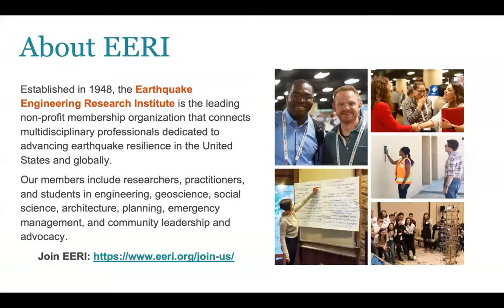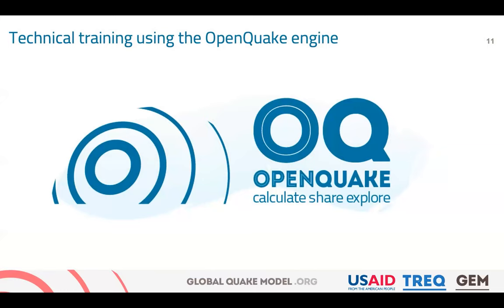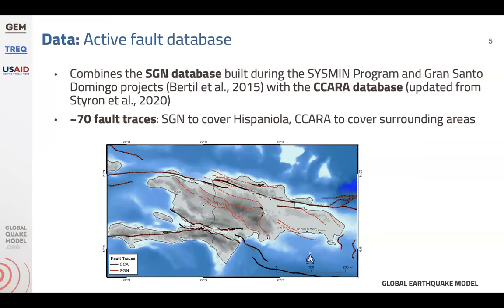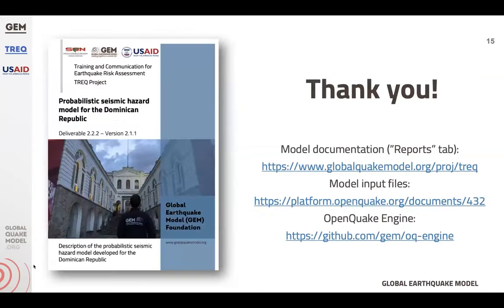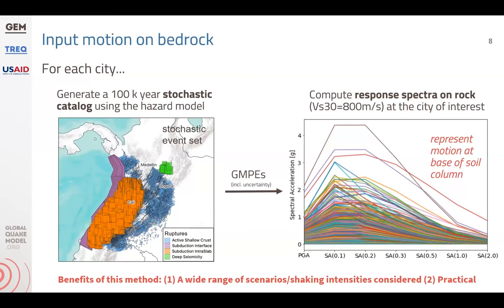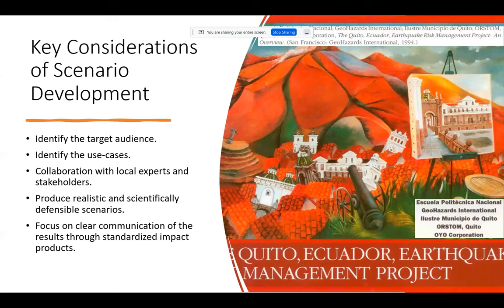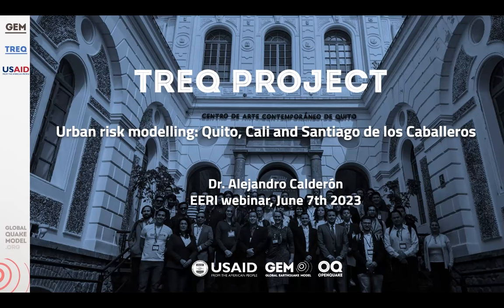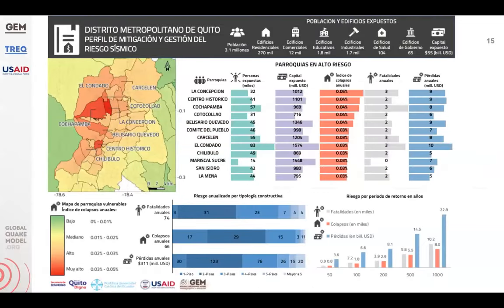YMC Webinar: TREQ project and its applications on urban risk assessment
The Training and Communication for Earthquake Risk Assessment (TREQ) Project was designed to demonstrate how earthquake hazard and risk assessment can inform decision-makers in the development of risk reduction policies, as well as how earthquake risk can be properly communicated to stakeholders and the public in general. The project was organized into two main parts. The first one aimed to develop capacity for urban earthquake hazard and risk assessment in Latin America, Quito (Ecuador), Cali (Colombia), and Santiago de los Caballeros (Dominican Republic); while the second part was to develop training, educational and communication material to enhance the understanding of earthquake risk worldwide.

Speakers:

Catalina Yepes-Estrada, GEM
Kendra Johnson, GEM
Robin Gee, PartnerRe
Alejandro Calderón, GEM
Kishor Jaiswal, USGS
Robert Chase, USGS